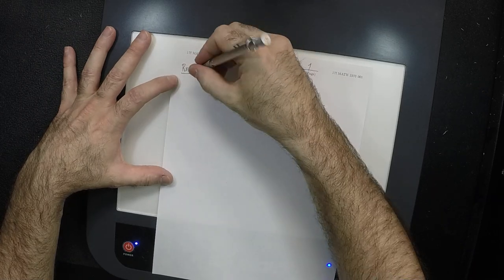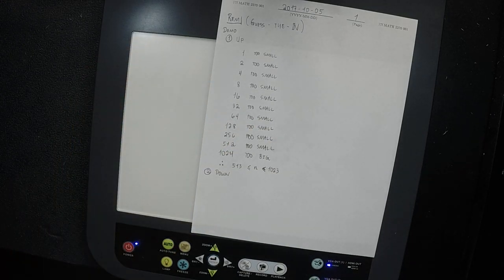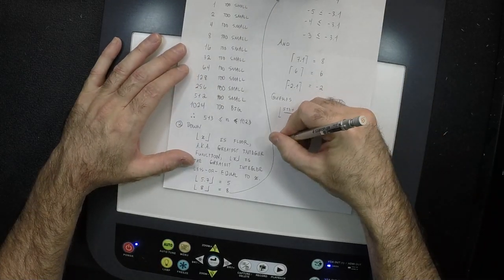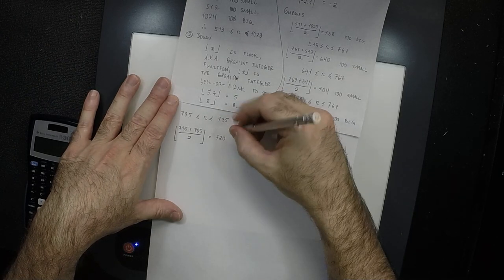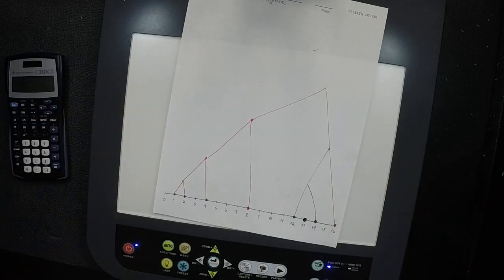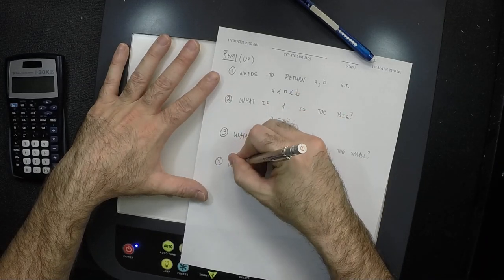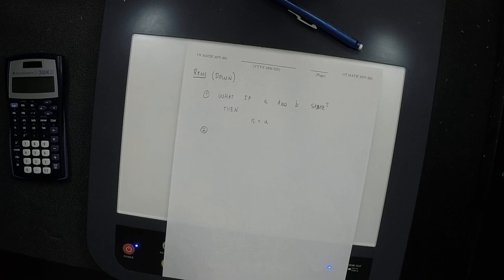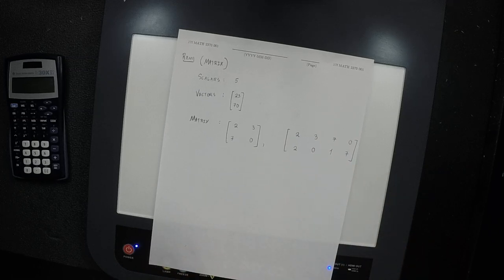17f MATH 2370: lecture_08